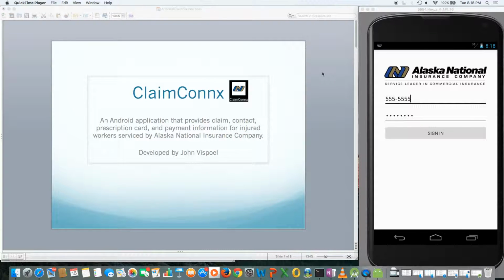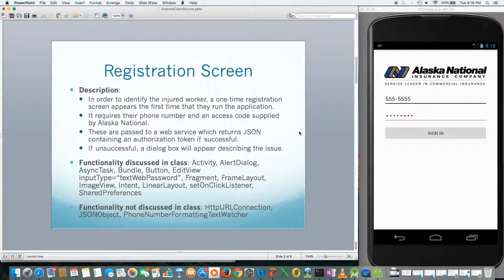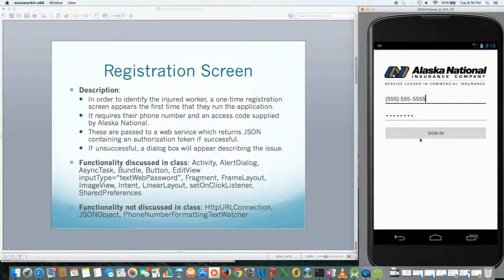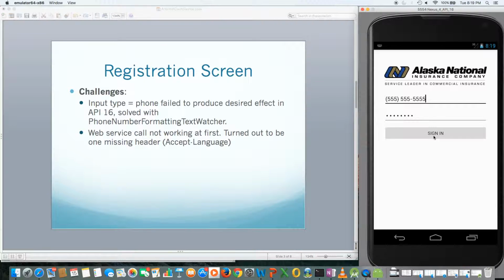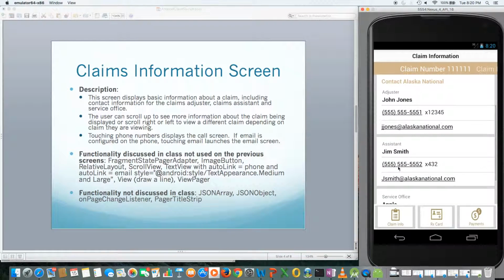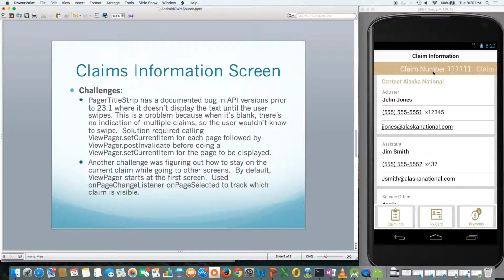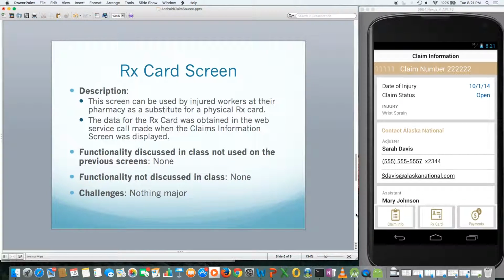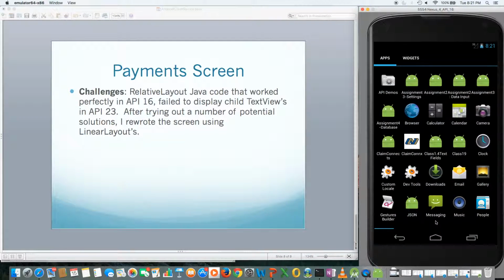John V Android Class Project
Demo of Android class project.